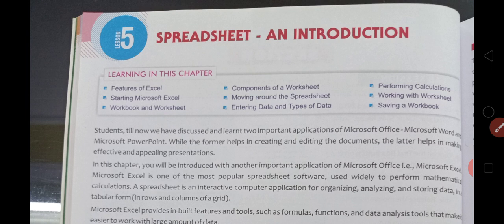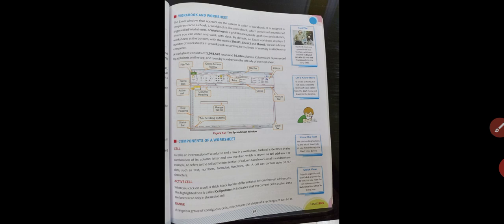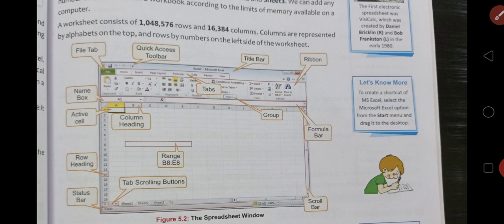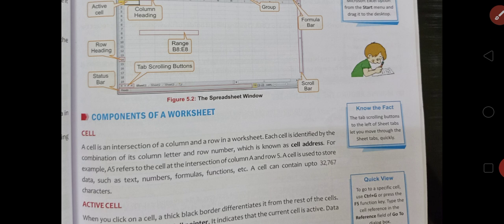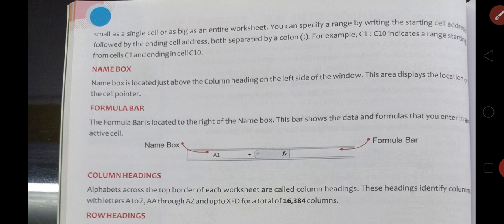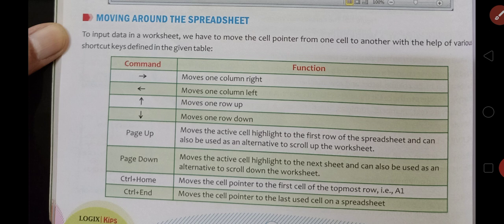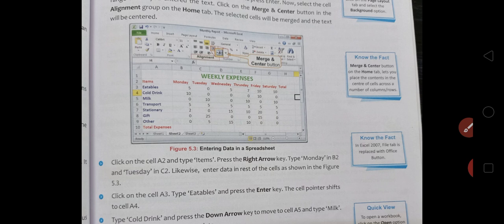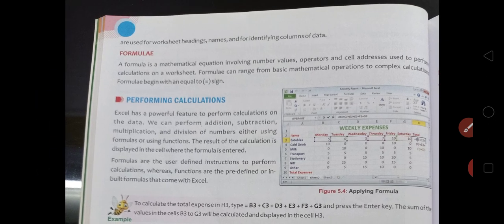Class 7 Computer Chapter 5 (Part 1)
Chapter 5 Spreadsheet (Part 1)